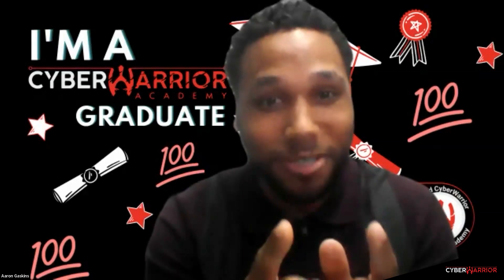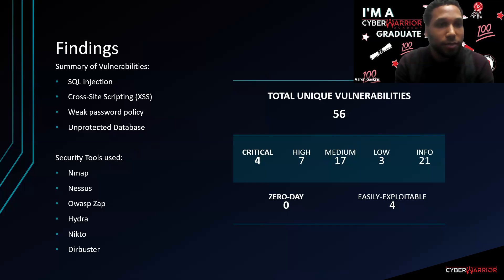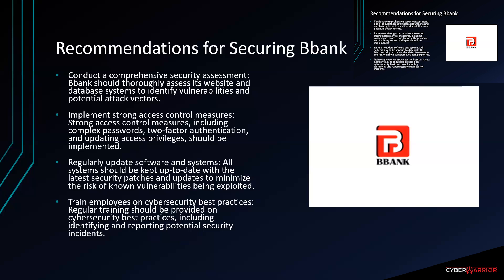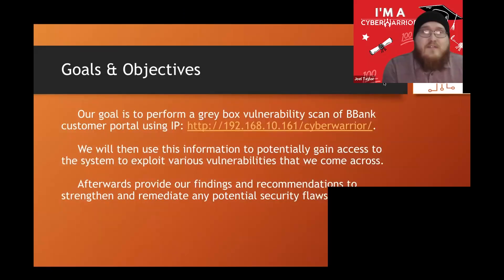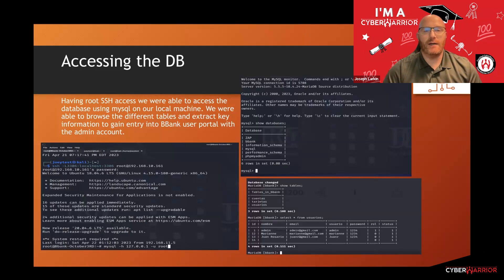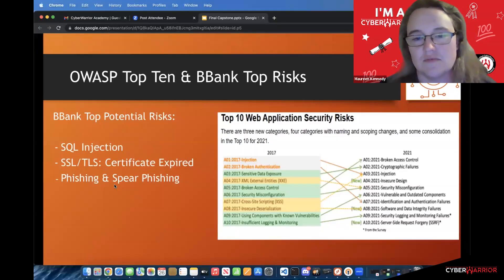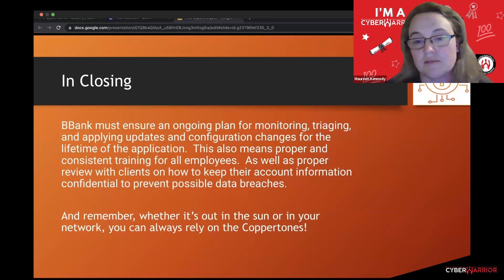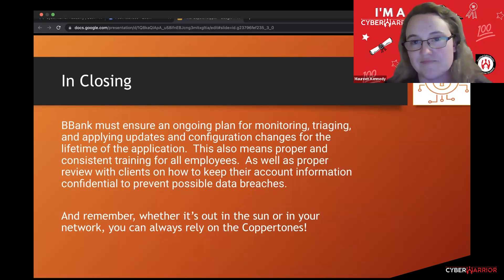Student Capstone Projects: Cybersecurity Lessons Learned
CyberWarrior is a Cybersecurity services provider. We deliver training and consulting for some of the world’s top brands and also partner with national systems integrators to augment their teams with our expertise.

Our company was founded as a vehicle to drive social impact and economic empowerment. We deliver on that vision by investing our corporate resources into social enterprises that increase opportunity and economic mobility for people of all backgrounds via training, mentorship, and technology.